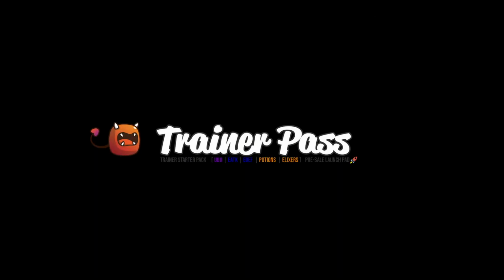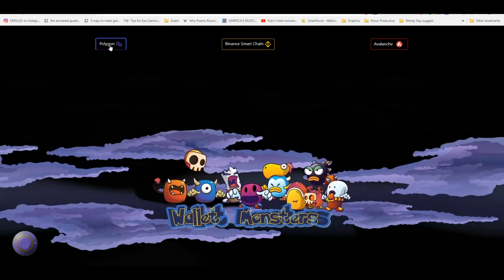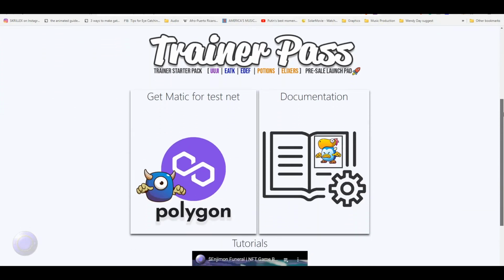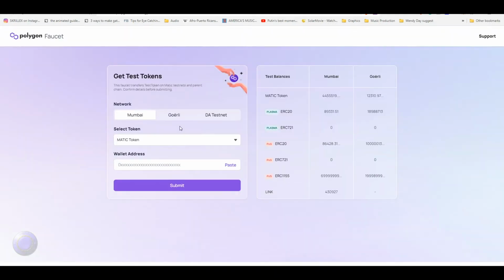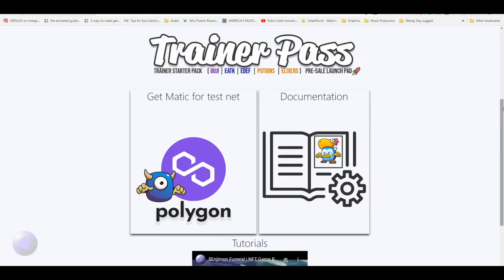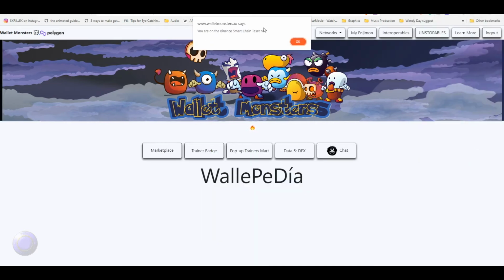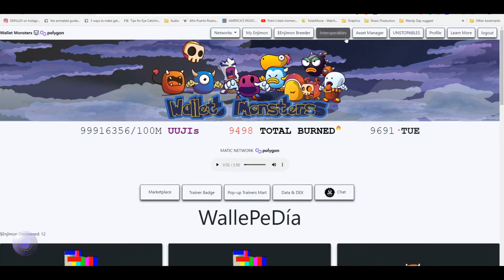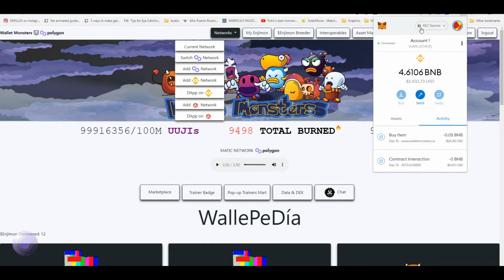How To Use Wallet Monsters On Polygon Network [LEGACY]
⚡Wallet Monsters is now on Beta 0.0.8! New Features New Blockchains!

😈Learn How to use the Wallet Monsters DApp on Polygon,

😈How to get Matic for Mumbai test net

😈How to switch current Network

😈How to add Polygon Mumbia Test net configuration to Web 3 Wallet all from within DApp.